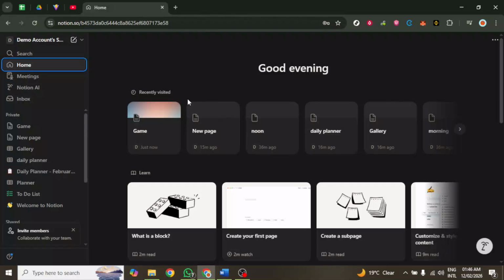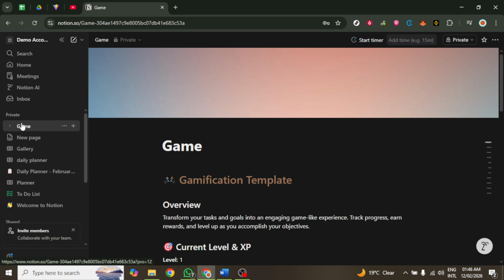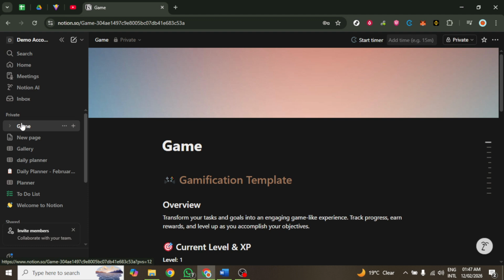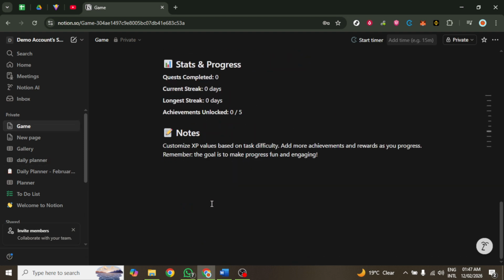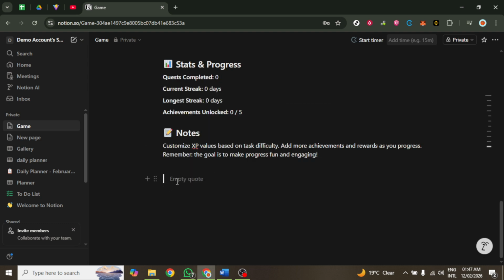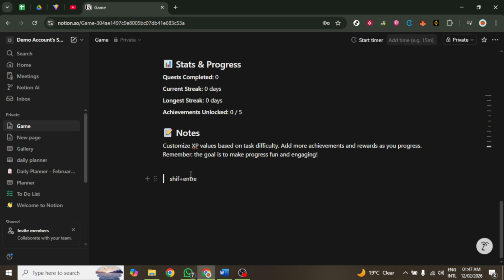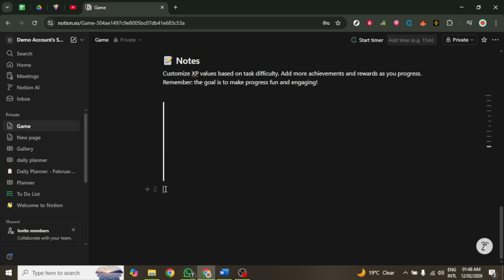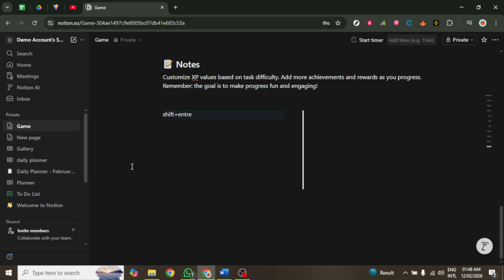How to put database side by side in Notion[LATEST GUIDE]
In today's Video we cover, How to put database side by side in Notion